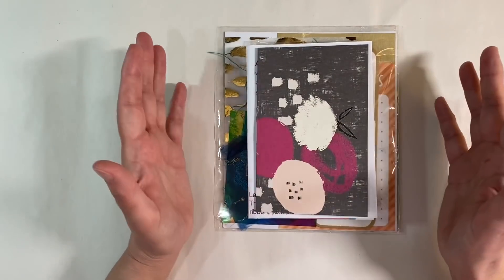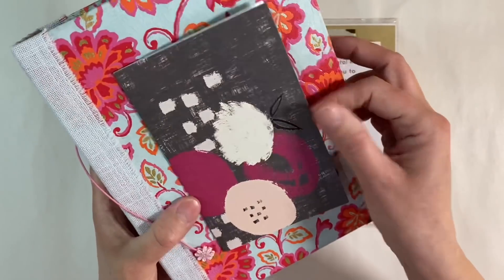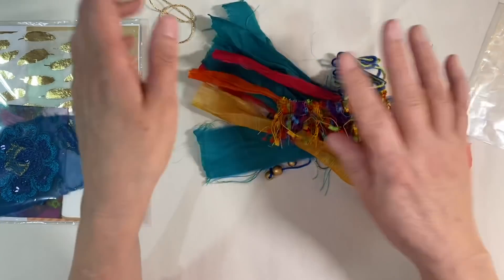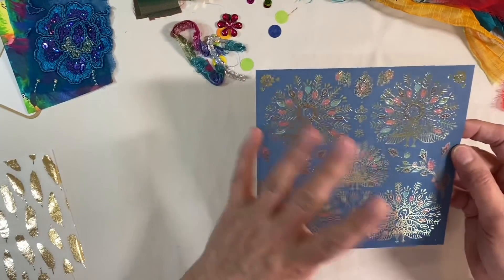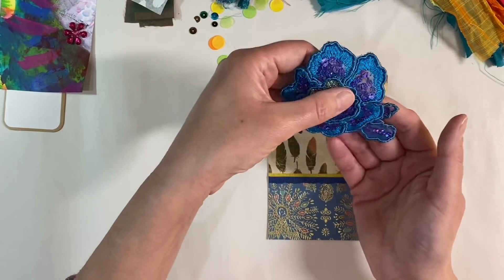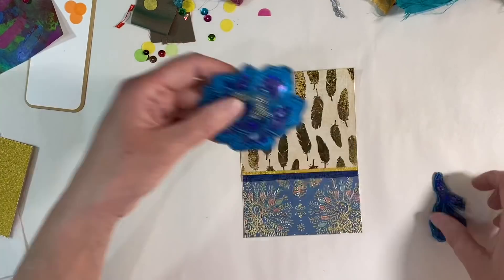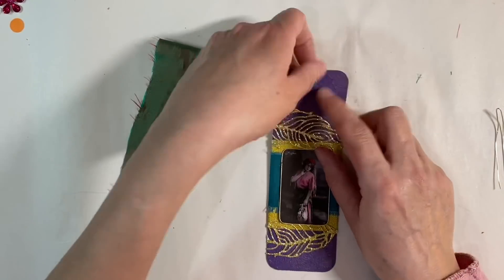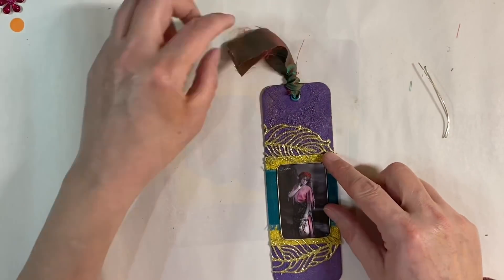Easy Boho Mixed Media Ideas - Journaling card & Bookmark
Where you can purchase Bohemain/Sari Supplies

Vinyaktextiles Textiles, Surat India

Paper pack used:  Eastern Opulence by Docrafts